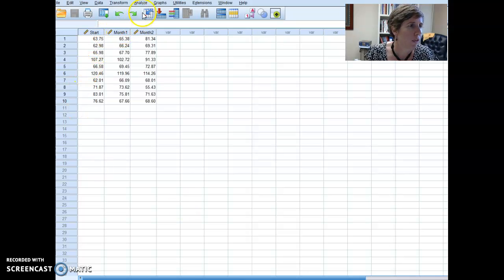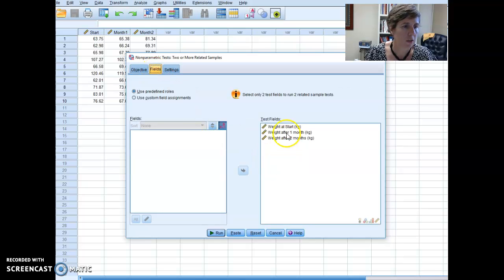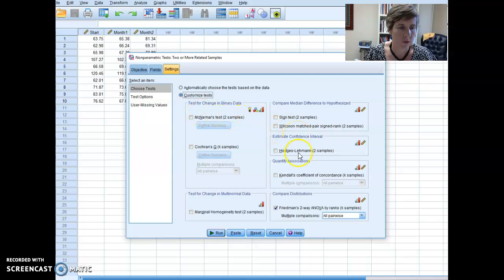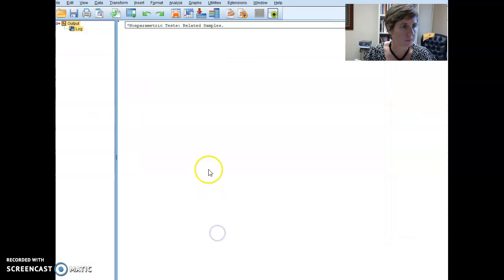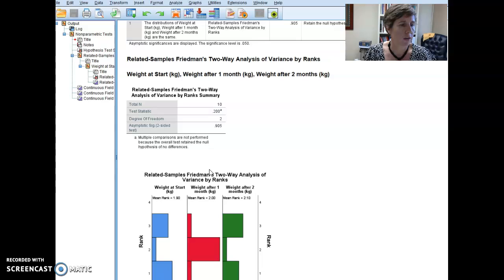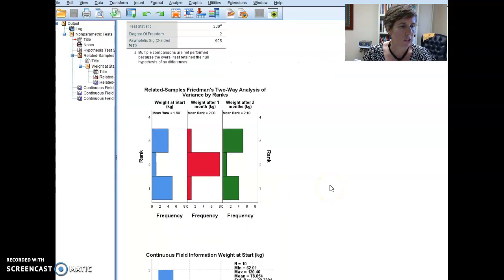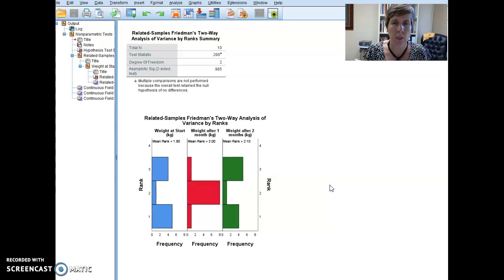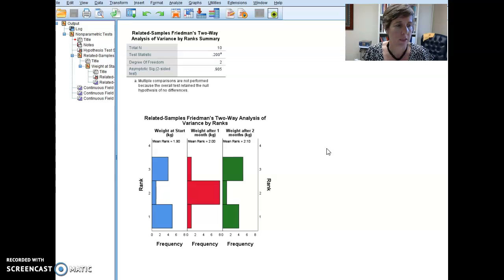Running Friedmans ANOVA